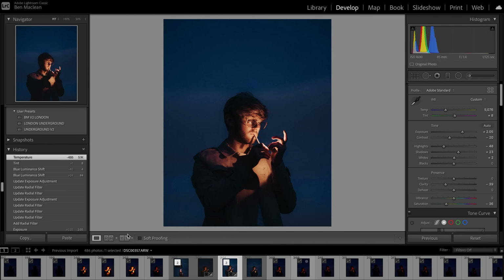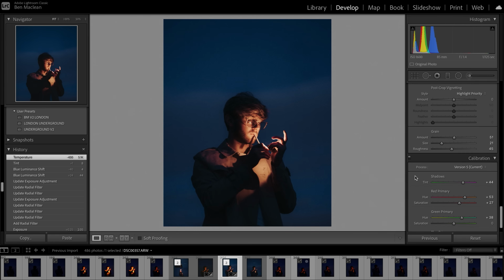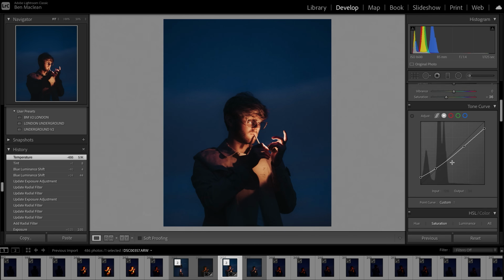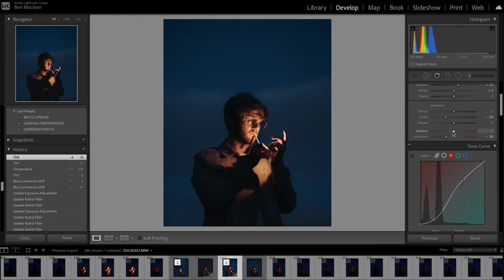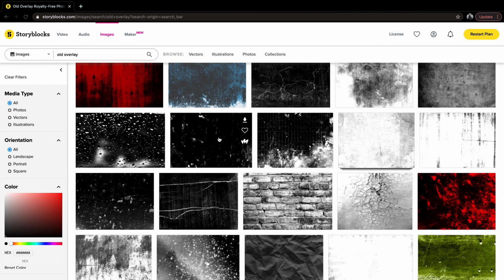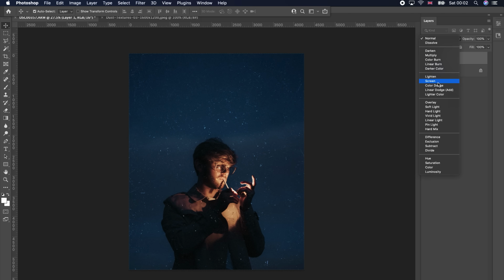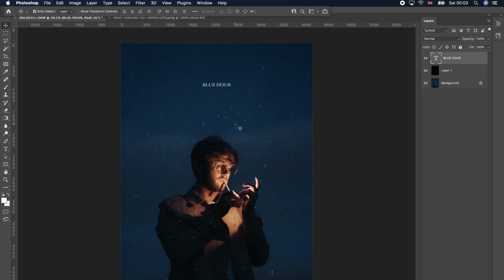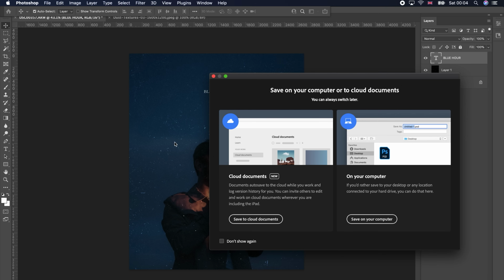How to Create an ARTISTIC VINTAGE Photo Look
MY MAIN GEAR :
Sony A7III
Sony A7RIII
Sony GM 24-70mm F2.8
Zeiss Batis 18mm F2.8
Zeiss Batis 25mm F2
Sigma 85mm F1.4
Sigma 50mm F1.4 - ​​​​​​​​​​
Sigma 14 - 24mm F2.8

My Other Equipment :
RODE NTG4+ (studio mic)
DJI RS2
DJI MINI 2
GoPro Hero 9
Forza 60
Aputure AL-M9 LED mini
Atomos Shinobi 5 Inch Monitor
Vlogging Mic:
Rode VideoMic Pro Plus